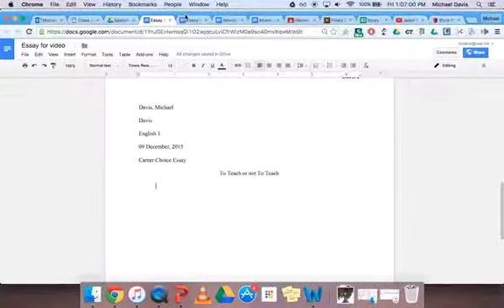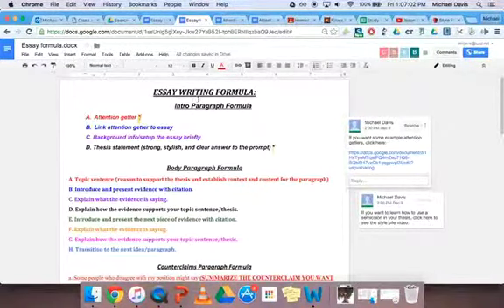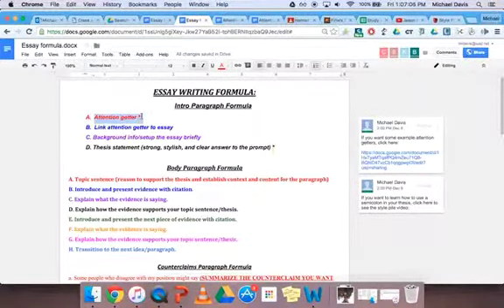Intro Attention Getter Level 2